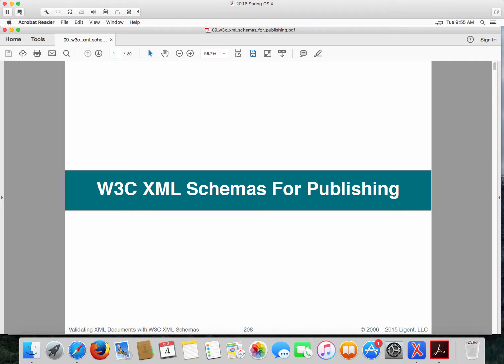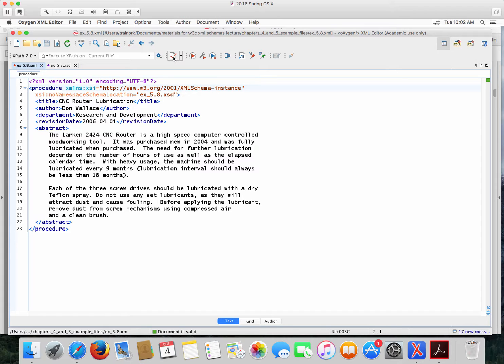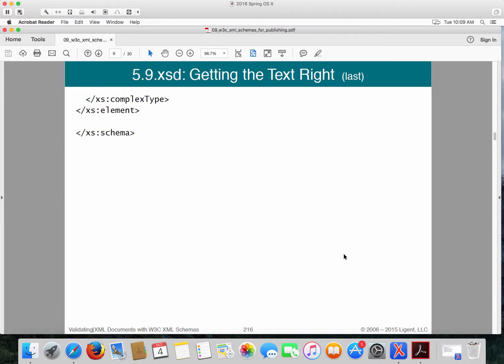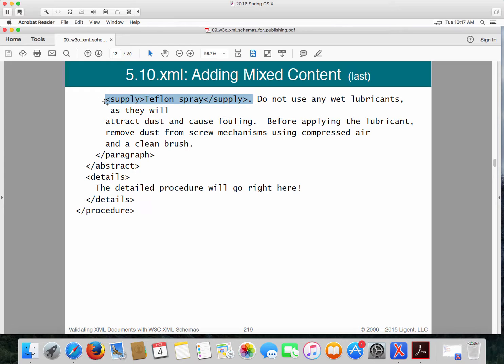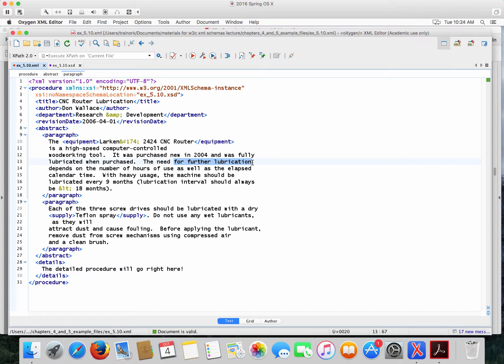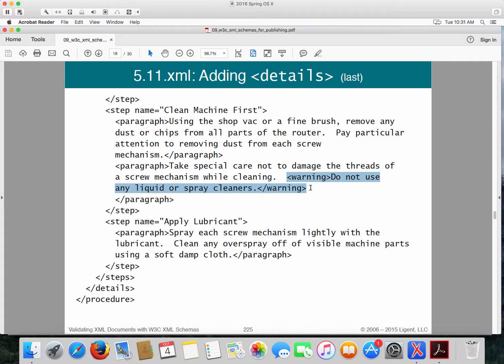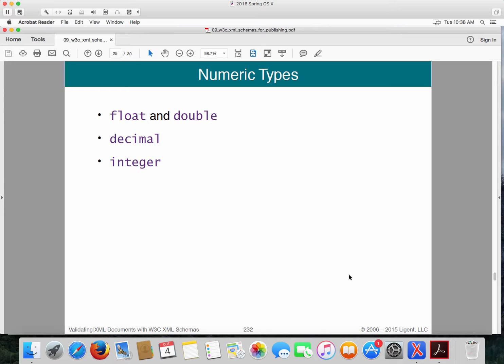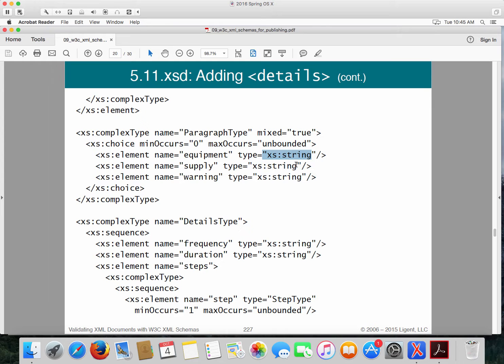Lecture: INFOST 780-201 XML Schemas for Publishing